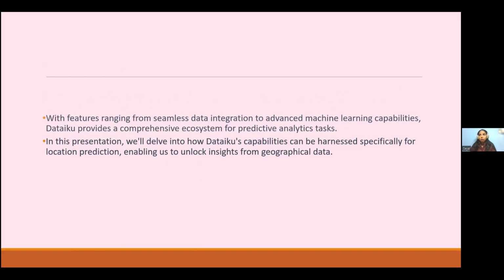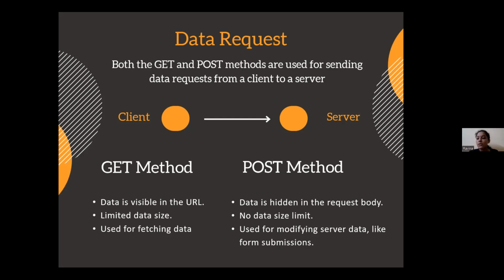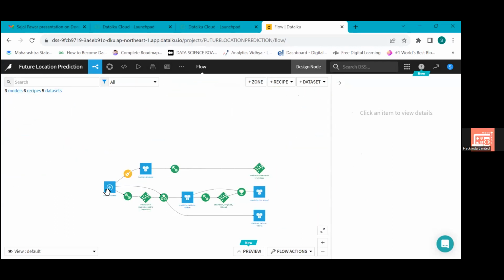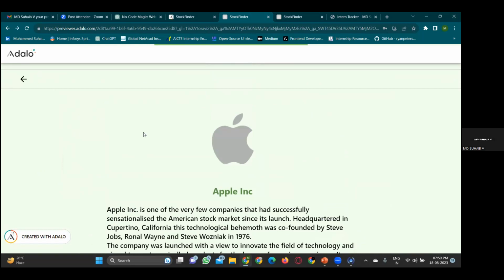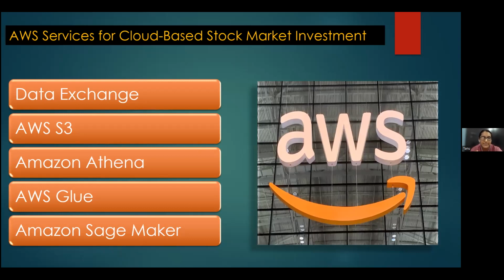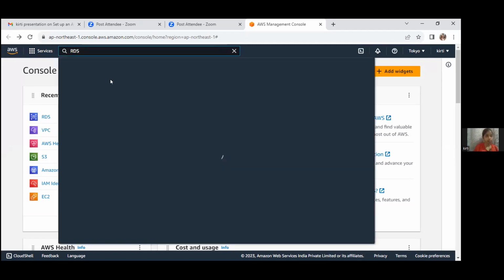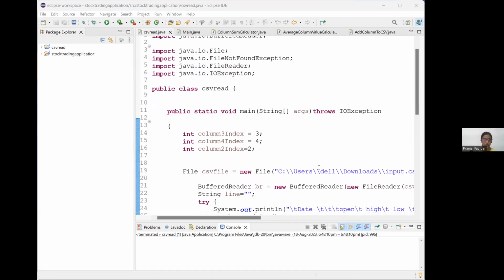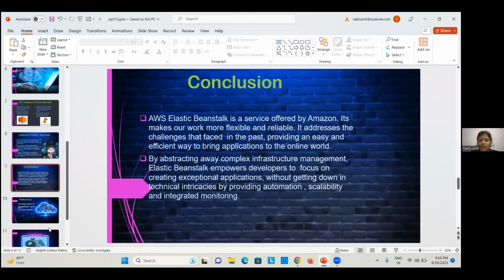Internship Meeting Recording 18th August 2023| Anshita Sharma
TIMESTAMPS:
00:00 Internship Meeting Recording
01:57 Sejal Pawar - Develop Future Location Prediction System
14:58 Ravina - Develop a Doctor Search Website
41:00 MD Suhaib V - Getting Started and Full Walkthrough of Adalo
01:08:46 Tanu - Set up AWS Cloud for stock market data management and analysis
01:22:52 kirti - Set up an Amazon RDS instance
01:50:03 Pranjal - To read CSV historical data of the stock market in Java
01:59:33 rakhi - Create an Elastic Beanstalk environment